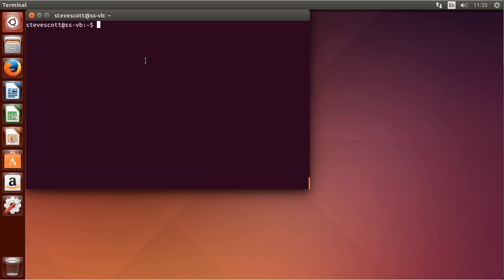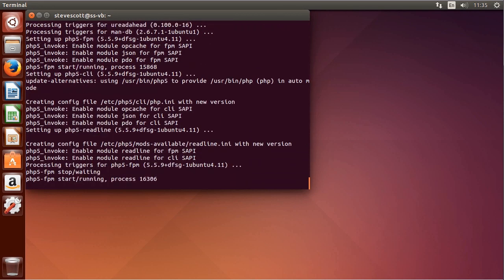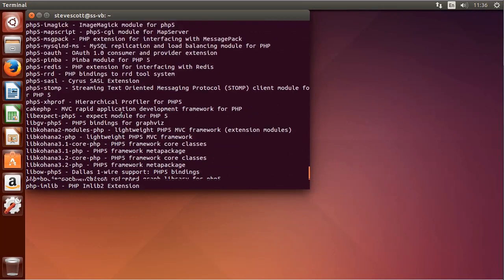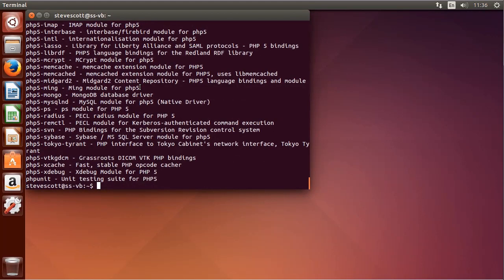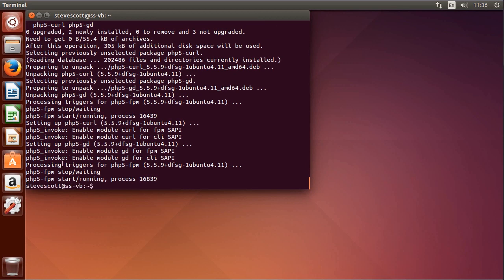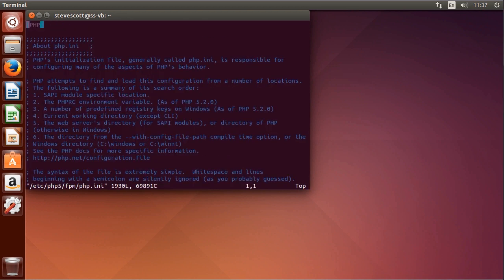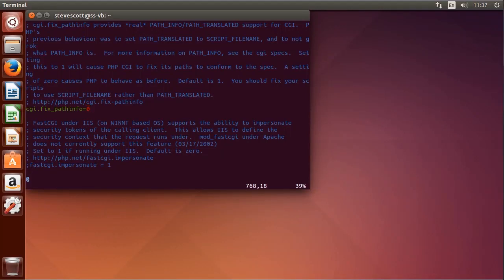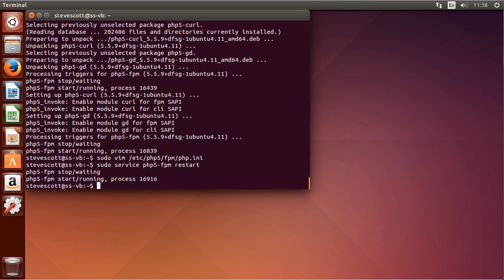Configuring PHP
In this session we will discuss about Configuring PHP.